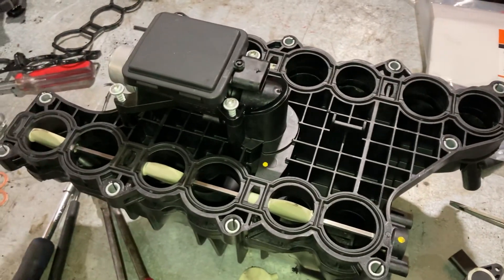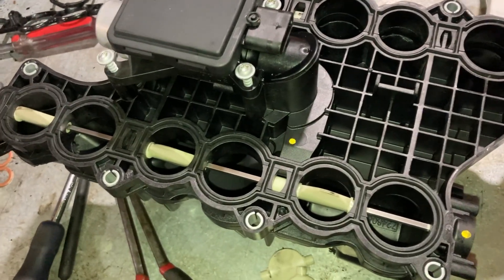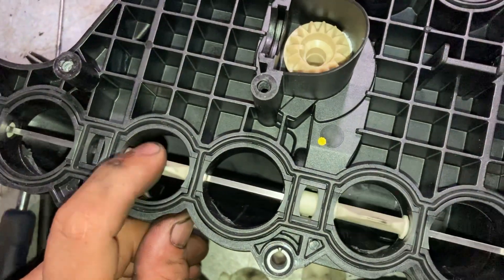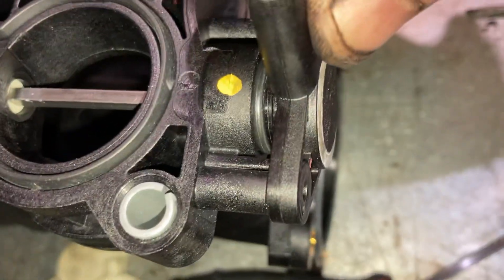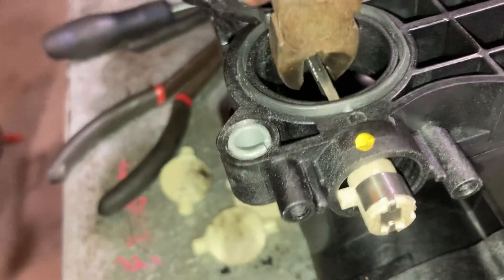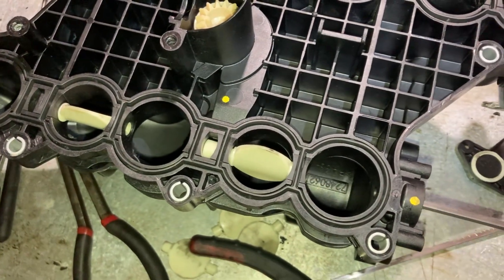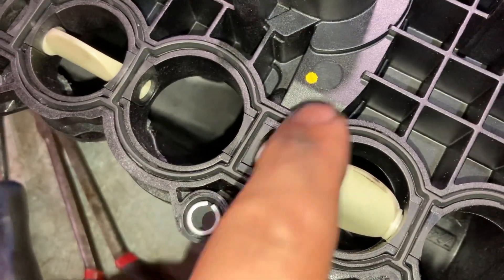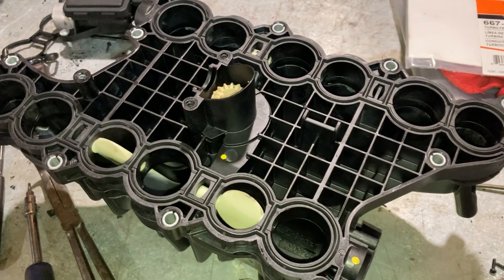Removing swirl runner valves from ecodiesel intake manifold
Likes and subscribes are so appreciated!

In hindsight, I would recommend using a dab of automotive RTV to keep those small plastic shaft support pieces in place under the intake gasket.

To be clear, this was done at the customers request for an already deleted ecodiesel engine. With the programming that had been done, the computer no longer actuates this swirl valves anymore, and they only serve as a restriction.